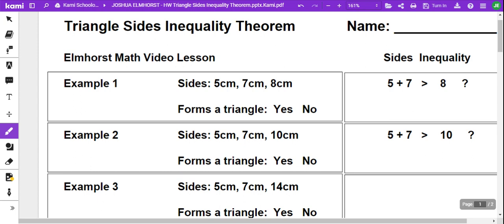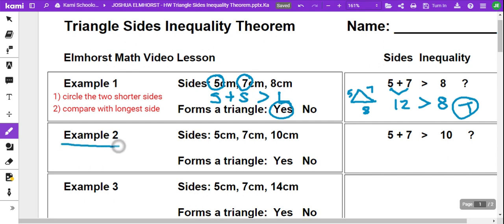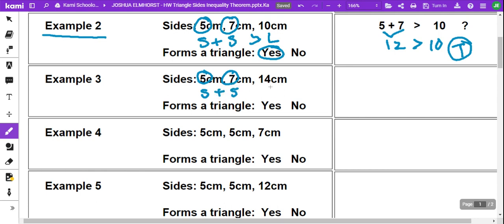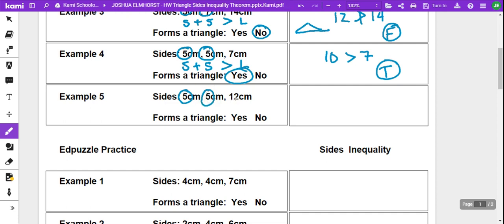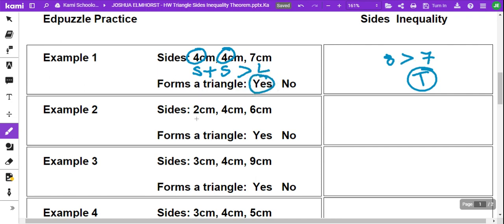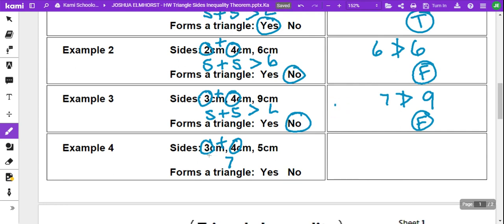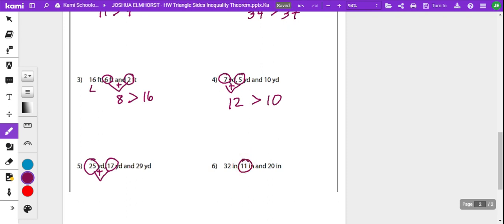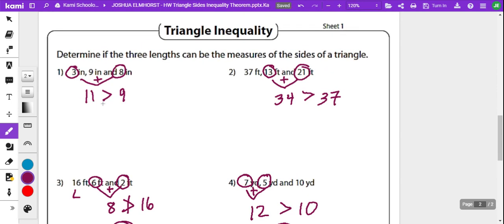Elmhorst Math HW Triangle Sides Inequality Theorem